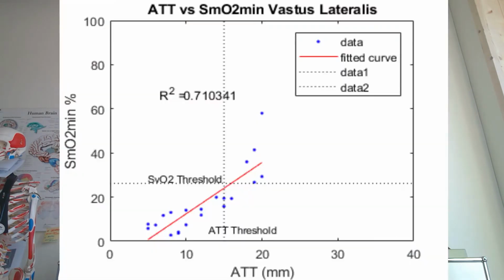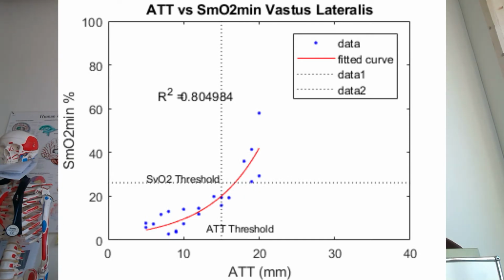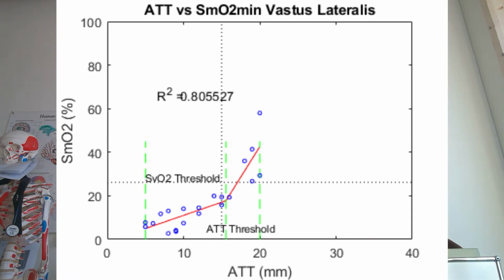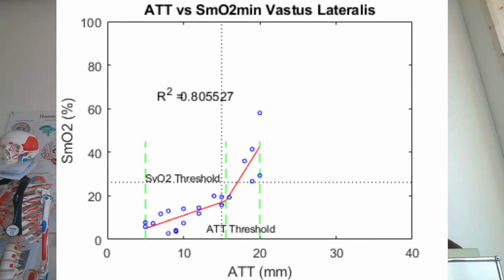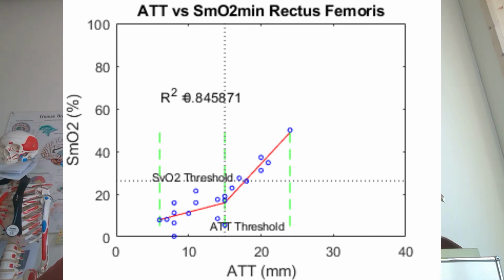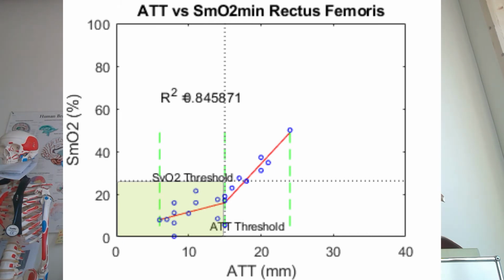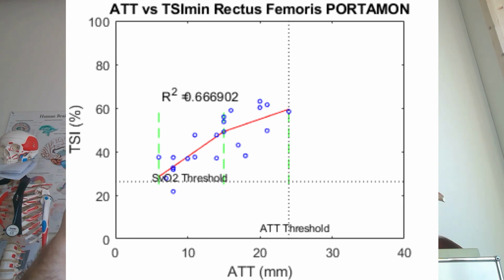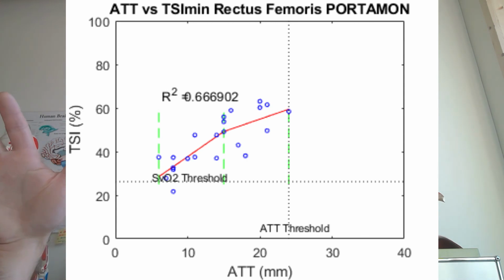Effect of Adipose Tissue Thickness on NIRS